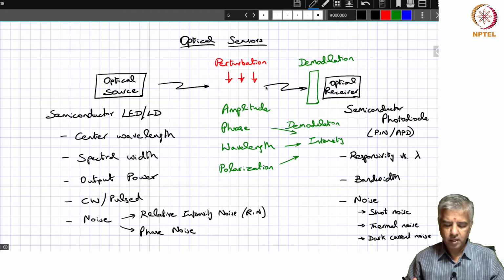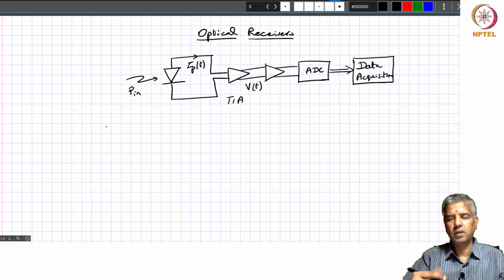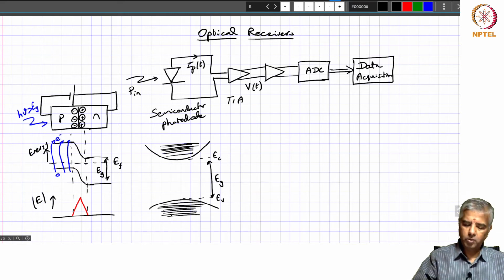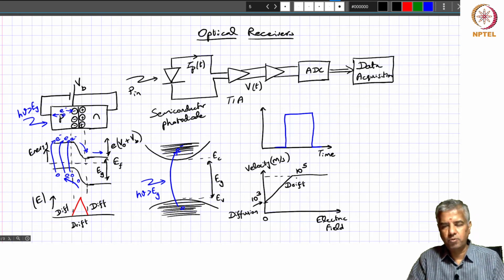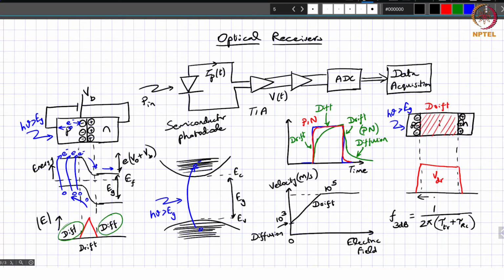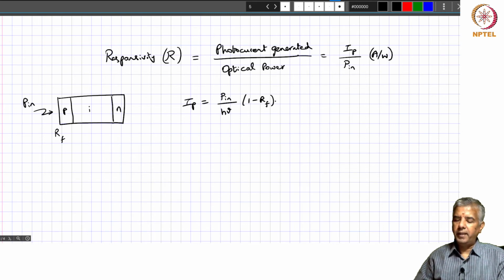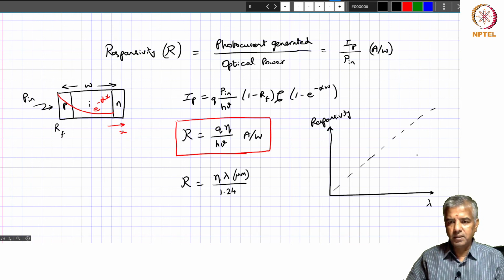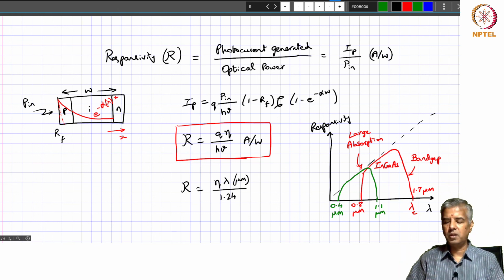Optical receivers - 1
PIN Photo diode